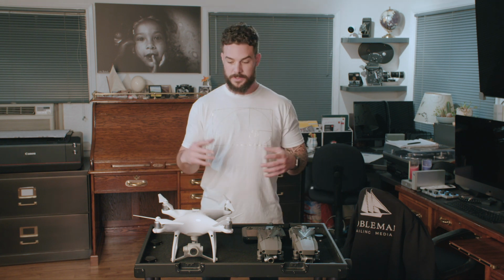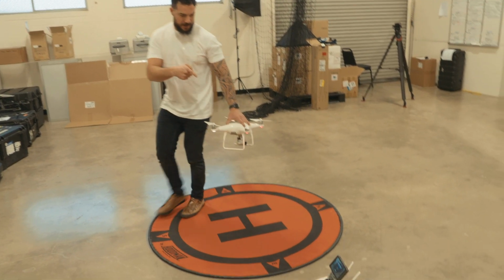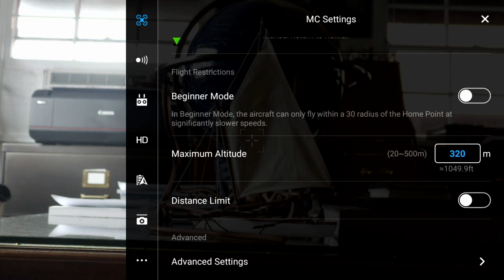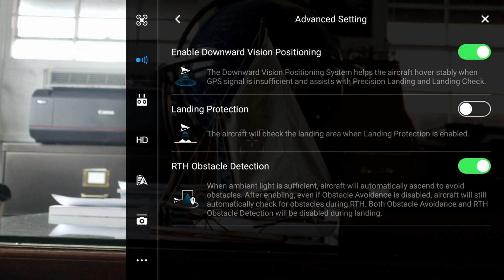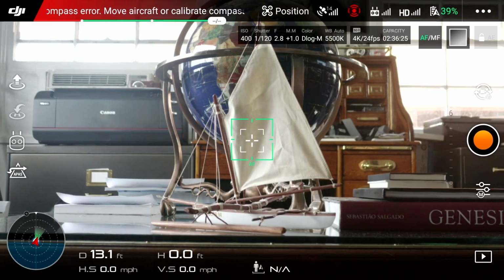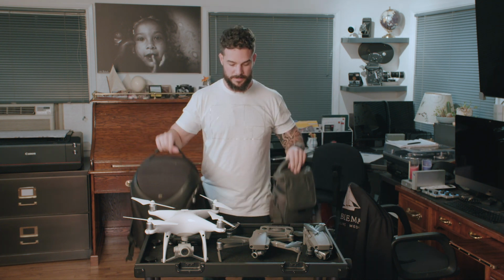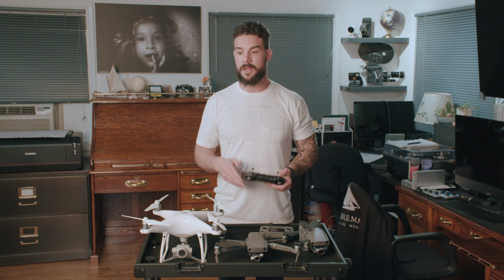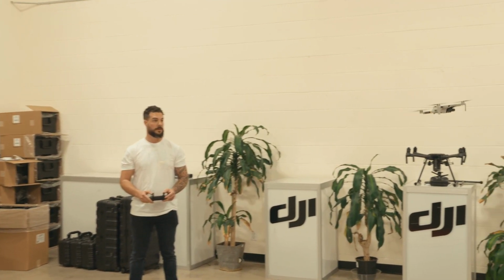Whats the best drone for sailing? Tips, tricks and some advice on which to buy. *MAVIC mini GIVEAWAY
In this video we visit Drones Made Easy in San Diego a great place to start if you are local and trying to buy a drone. I also go over some setting in the DJI app to prevent loss at sea and a little bit about the layout. I spend some time talking about the current 3 consumer drones, pros and cons on each and then I talk about some tips on learning how to fly. Below are some time stamps so you can fast forward to each section.

Once I hit 1000 subscribers I will give the drone away to a randomly picked subscriber from whatever current number of subscribers I have at that time.